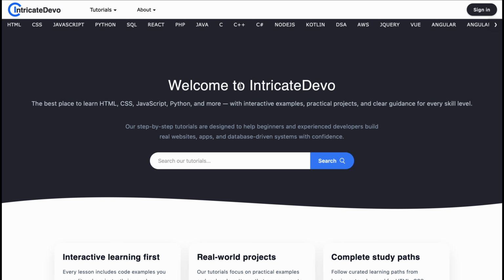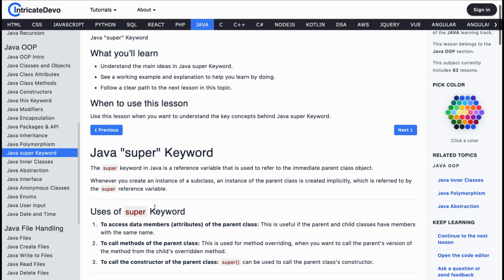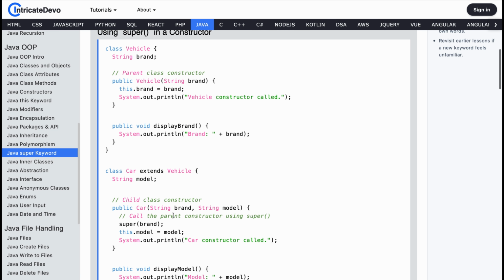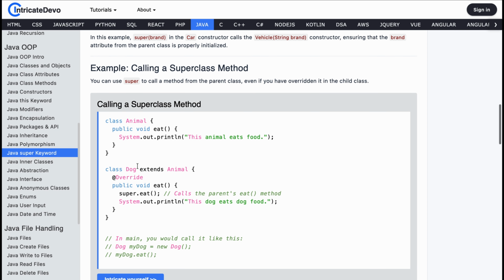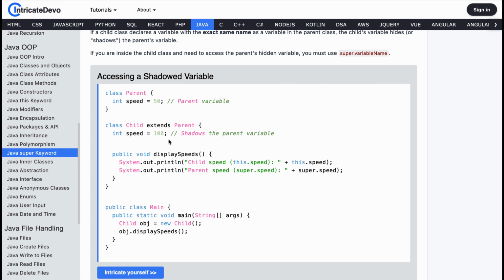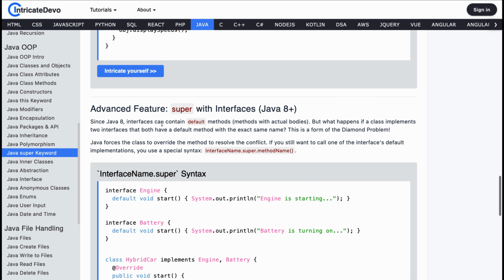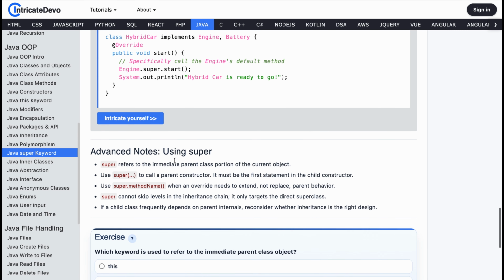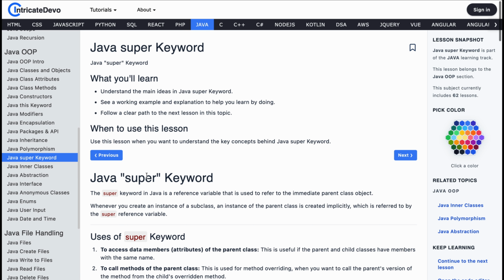Java Super Keyword Tutorial | Why super() Must Be the First Line Explained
Java super keyword explained simply! Welcome back to Intricate Devo.
In this tutorial, we are breaking down the Java super keyword and showing you exactly how it connects a child class to its parent class. Whether you are dealing with constructor chaining, method overriding, or variable shadowing, this video makes the "super" keyword incredibly easy to understand.

We cover the 3 major use cases of super, common beginner mistakes (like trying to access grandparent classes), and even look at how advanced Java developers use super with interfaces!

🚀 What You’ll Learn in This Video:
0:00 - Introduction to the Super Keyword
0:55 - What is the Super Keyword & Why Does it Exist?
1:50 - Use #1: Calling the Parent Constructor (super())
2:45 - Interview Alert: Why super() Must Be the First Line!
3:20 - Use #2: Calling a Parent Method (super.method())
4:15 - Use #3: Accessing Parent Variables & Variable Shadowing
5:10 - Real-World Analogy (Brand vs. Model)
5:45 - Advanced: Using Super with Interfaces (Java 8+)
6:30 - 3 Common Mistakes Beginners Make with Super
7:15 - Why Super is Essential in Real-World Software
7:45 - Quick Recap & Comment Challenge!

💡 Today's Comment Challenge:
If a parent class has speed = 50 and the child class has speed = 100, what prints out when you call this.speed vs super.speed? Drop your answer in the comments below! 👇